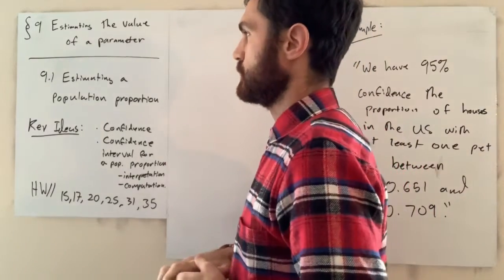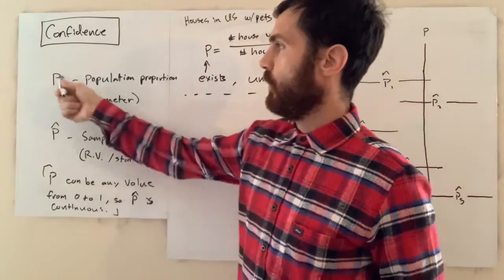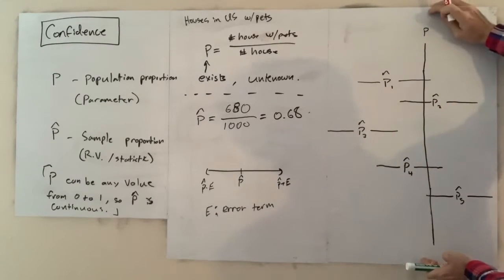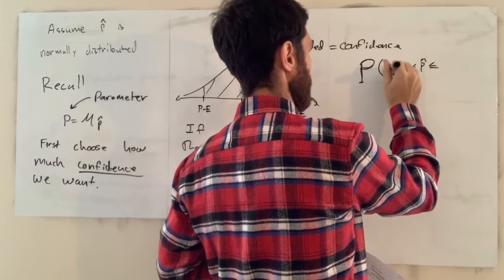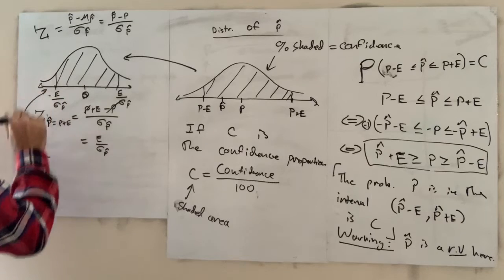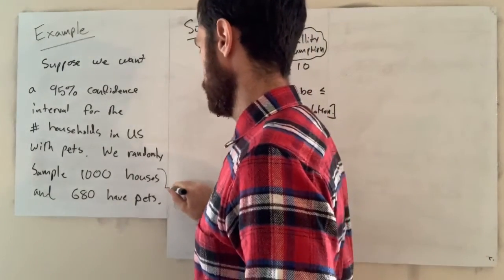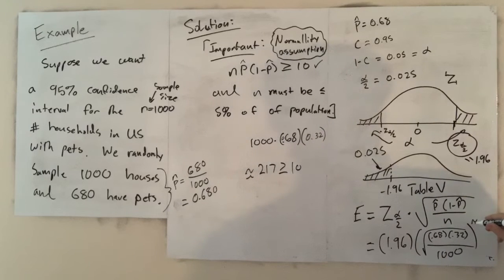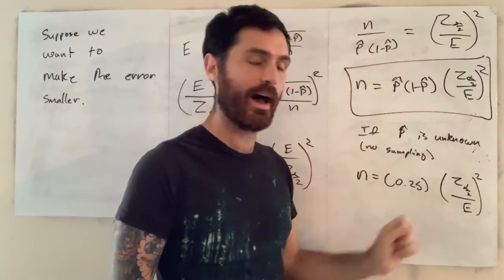9.1 Estimating a Population Proportion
0:00 Introduction to the concept of confidence
15:52 Deriving the confidence interval (punchline at 30:06)
33:03 Example
41:43 Determining the sample size